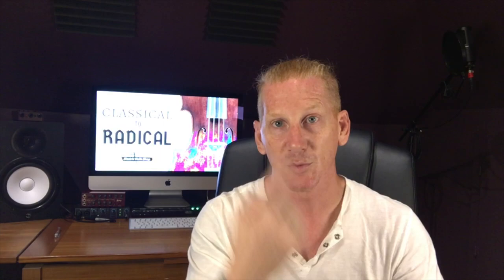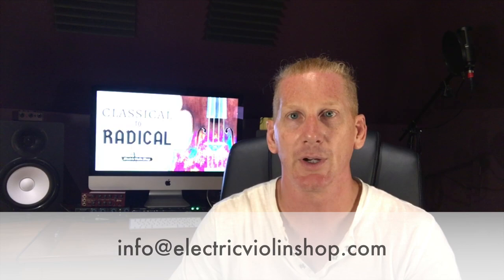FCTR: Stage Monitoring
Electric violins produce almost no sound of their own. Combined on stage with other amplified instruments, you will need some way to hear your own playing above the noise. The above video outlines three ways to monitor your sound on stage, which, depending on your live sound setup and the venue, you may use just one of or more than one in combination.

Amplifiers

You plug directly into your amp and it amplifies your instrument's sound (and only your sound) for you and others to hear. Sound is directional, so the key to using an amplifier on stage for monitoring is to make sure it's pointed towards your head, otherwise you'll find it difficult to hear yourself as bandmates join in and turn up their own amps and monitors.

When setting your amp volume go as loud as you need so that you can hear it but no louder. If you turn up too high your bandmates in turn will increase volume so they can hear, igniting a "stereo war" that you probably can't win. Too much sound on stage makes it impossible for the musicians to hear themselves and one another; your playing will suffer as will the sound that the audience experiences.

Wedge Monitors

Wedges are speaker cabinets that sit on the stage and point back at you. In a monitoring system each musician has one or more wedges for themselves. These wedges are supplied with a mix from either the front of house (FOH) mixer or a dedicated monitor mixer. You can choose to have certain sources put into or taken out of your mix. Start with as little as you need to monitor yourself--your own instrument(s) and vocals (if you sing too)--and then add other musicians in only as needed. Keep in mind you'll be able to hear drums and the sound from other musicians' monitors/amps on the stage, so keep what you use in your monitor mix to the minimum required for cues and self-monitoring.

In-ear Monitors

In-ears are like high quality noise cancelling ear buds that put your monitoring mix directly into your ear. They are ideal both for best hearing yourself above the din and for limiting the amount of sound on stage.

In order to preserve your hearing you should keep the level of your in-ears to the minimum required to hear your mix well. Start with your volume off and then raise it until you can hear yourself above the amount of stage noise that bleeds through the ear buds.